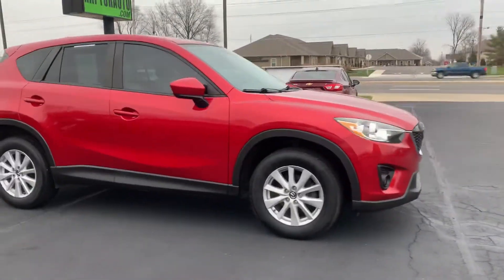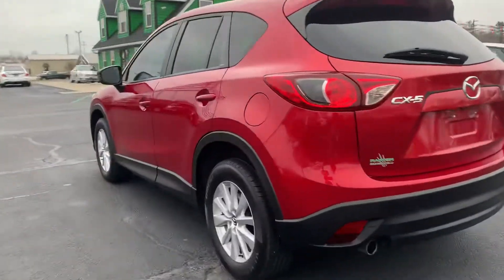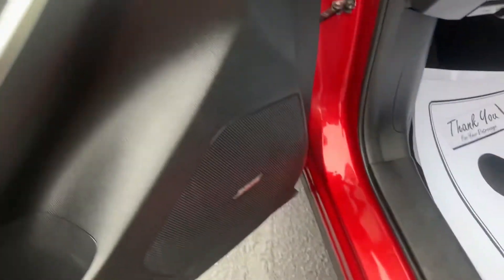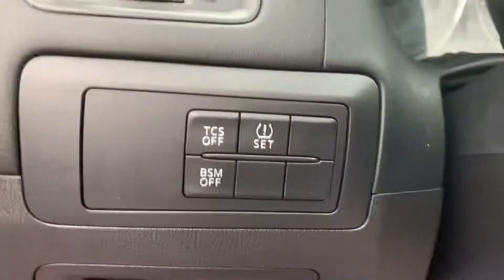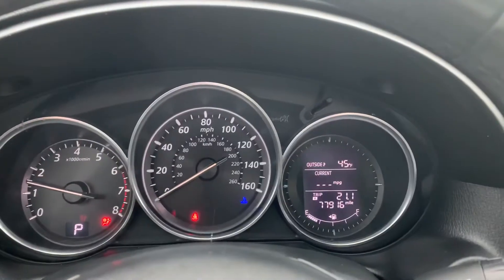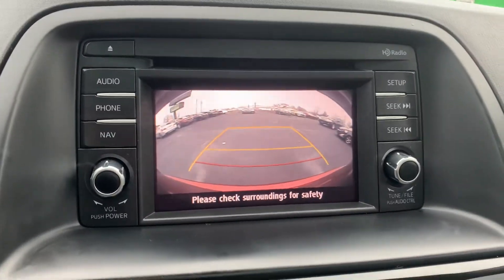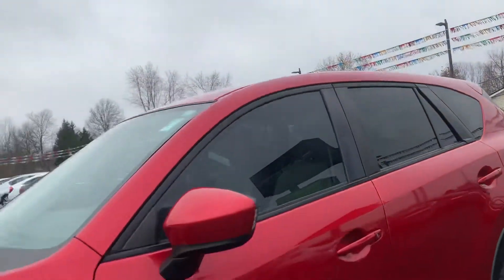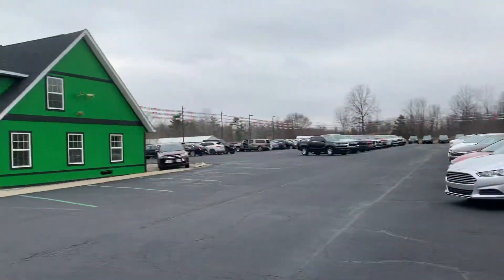2014 Mazda CX-5 Fort Wayne, IN 46818